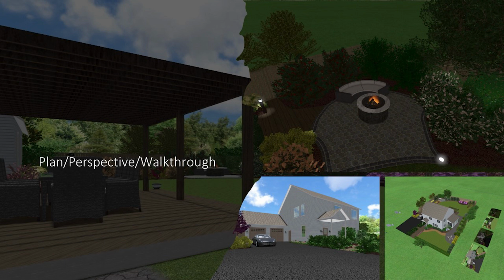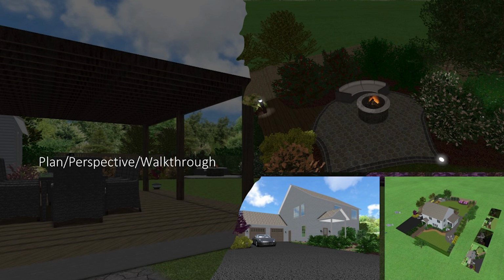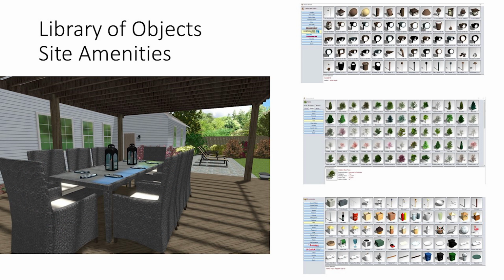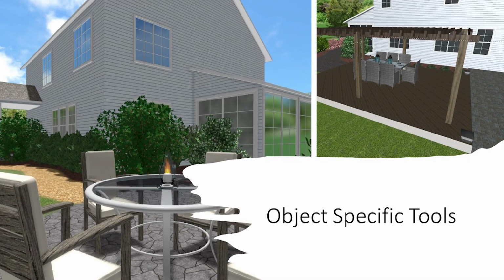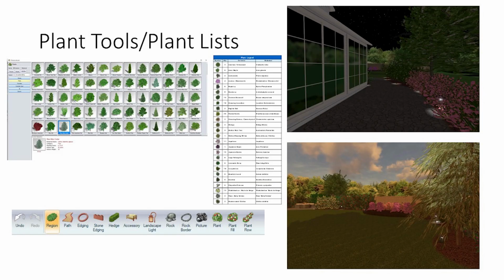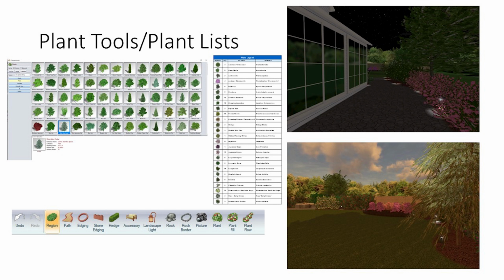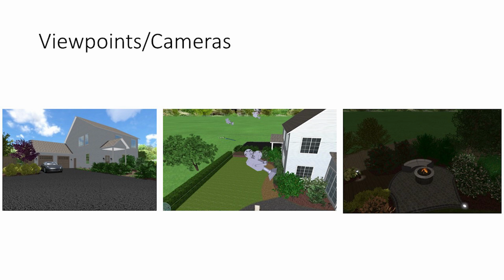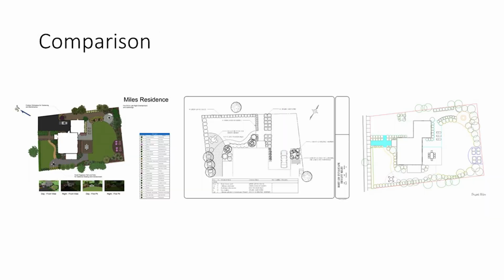Realtime Landscape Architect Assignment